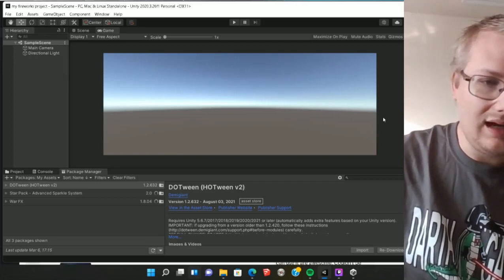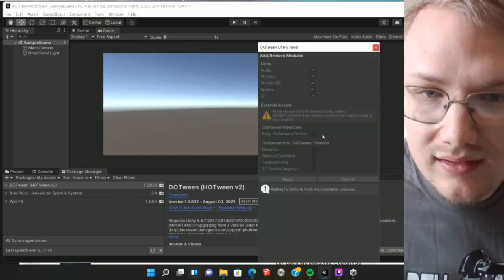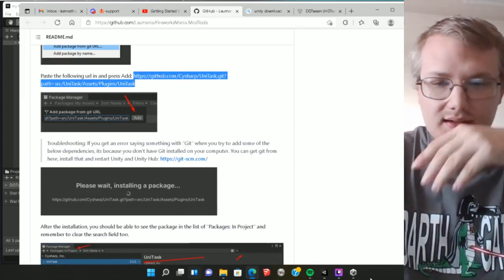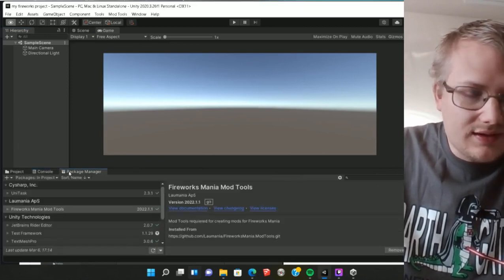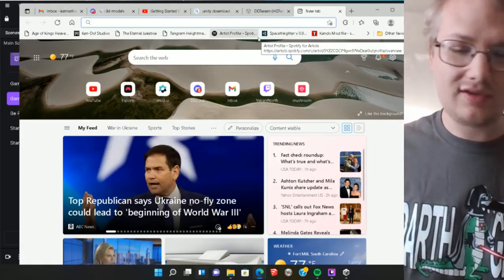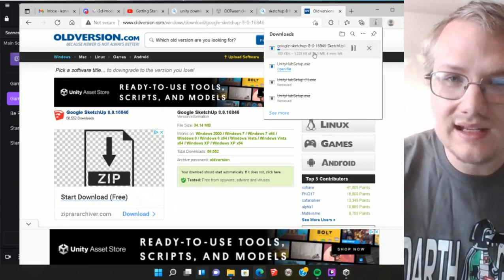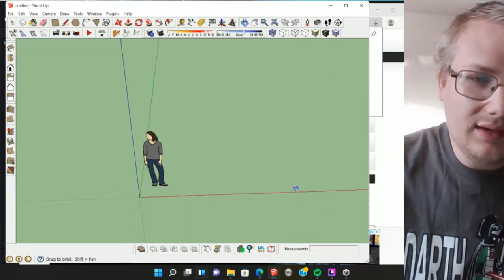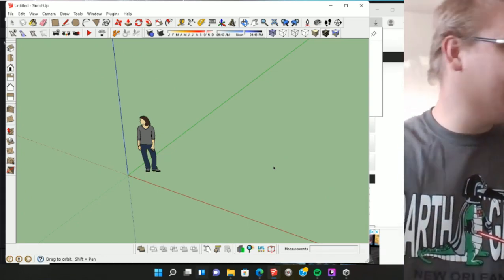Fireworks Mania Modding For Dummies Episode 0 Part 2(outdated)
the next installments for plug-ins you absolutely need and sketchup 8